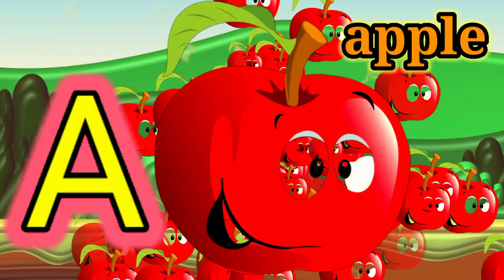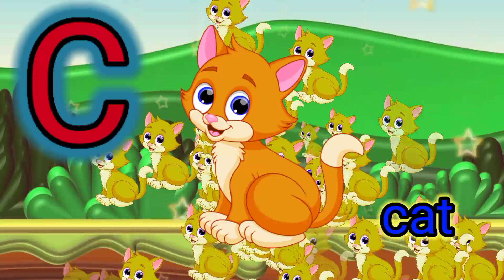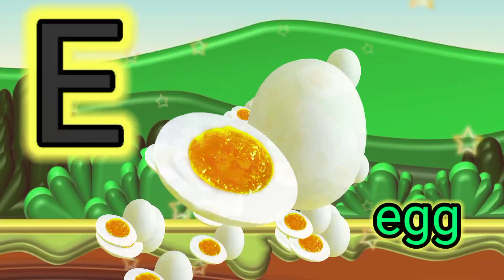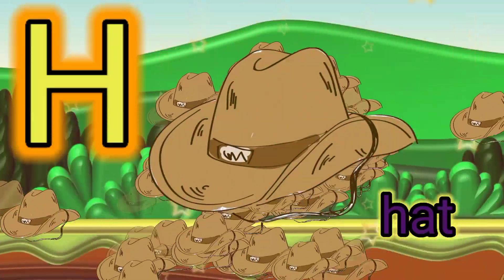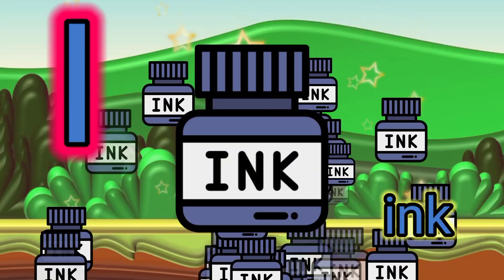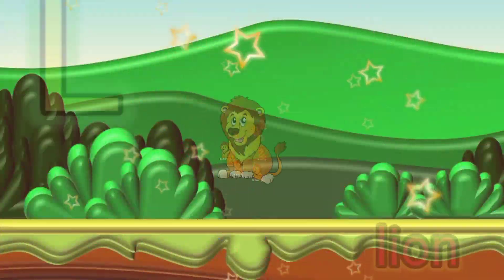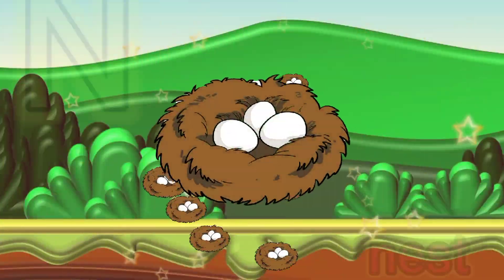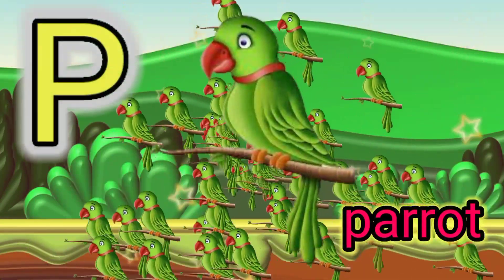A for apple b for ball c for cat| a se anaar a se aam | Abc song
A for apple b for ball c for cat| a se anaar a se aam | kids song

Numbers one two three four

Thanks. !